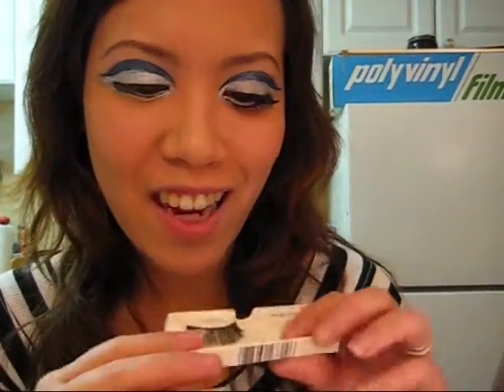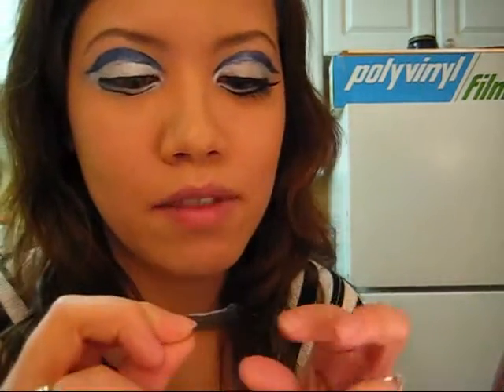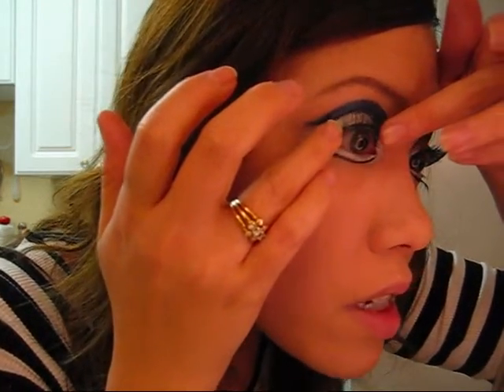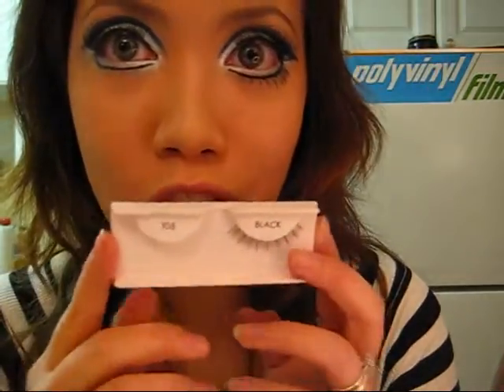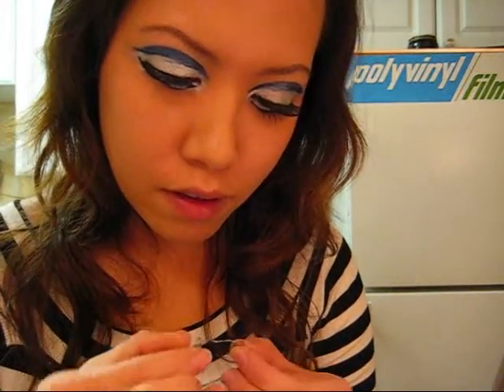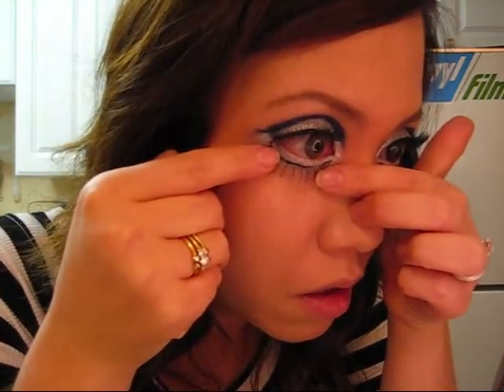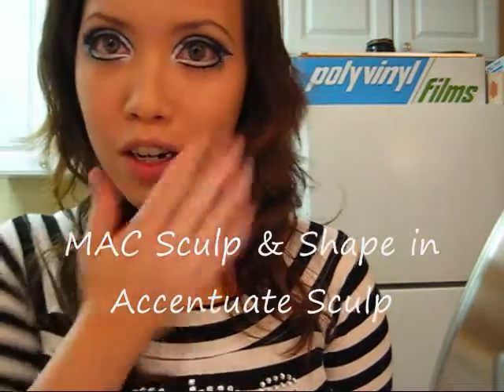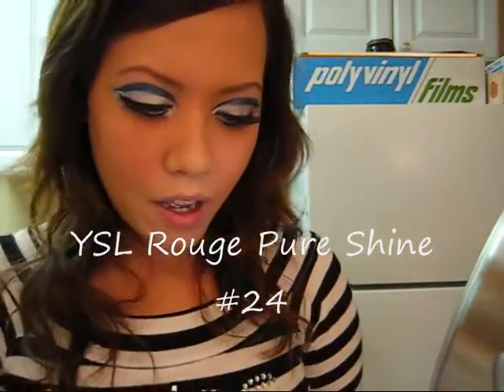60's Mod Look part 2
continue,

Mod Look

FACE,
*Smashbox Photo Finish Light Foundation Primer
*SBC Cream Foundation #2
*MUFE HD Microfinish Powder

EYES,
*UDPP
*NYX Jumbo Eyeshadow Pencil in Pots&Pans
*Coastal Scents 88 Shimmer Palette
*Loreal Carbon Black Telescopic Liquid Liner
*HIP Cream Liner in Midnight Blue
*Andrea Modlash #33 in Black
*Ardell #108 in Black

CHEEK,
MAC Powder Blush in Tenderling

LIPS,
YSL Rouge Shire Pur #24